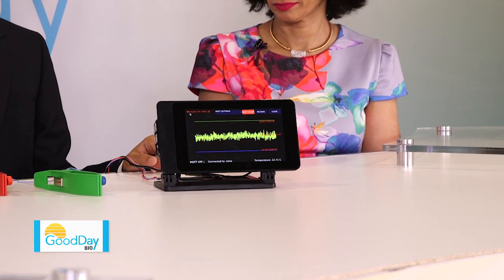The next generation – New BioGENEius wows the judges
The winner of the BioGENEius award goes to Neil Deshmukh with a sophisticated AI devise to help doctors diagnose remotely, allowing them to reach patients in underserved areas of the world